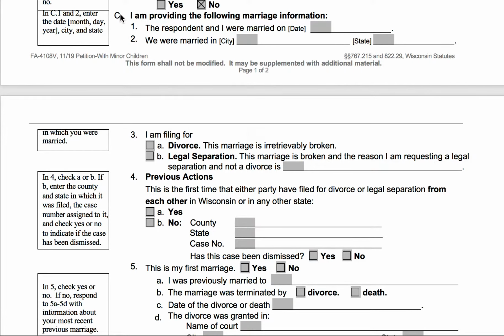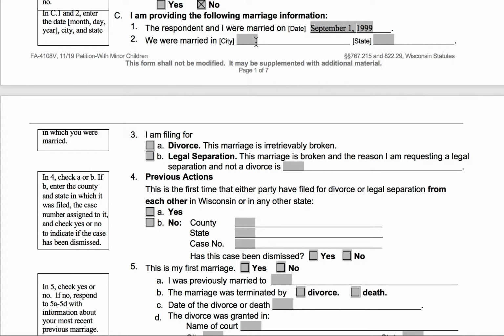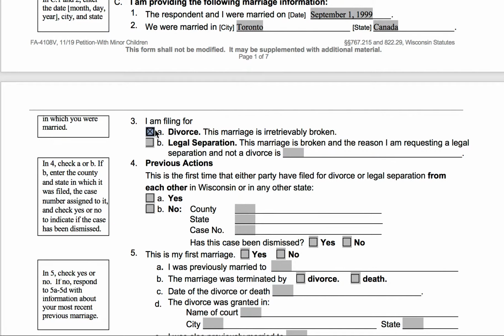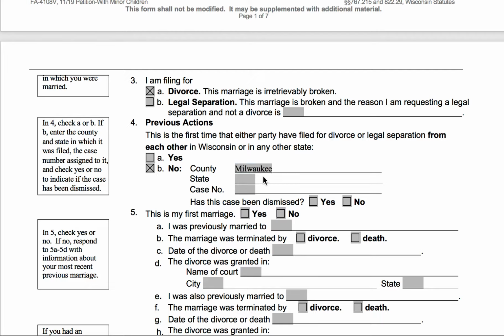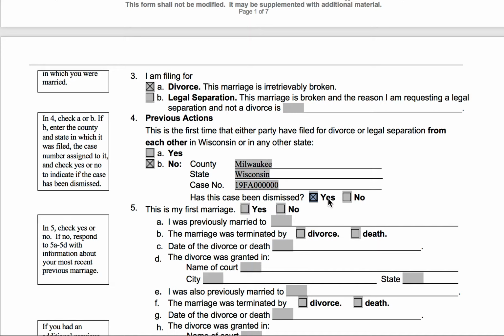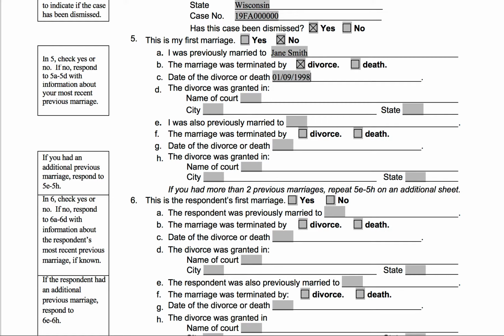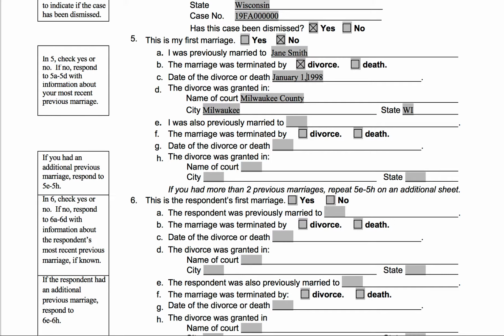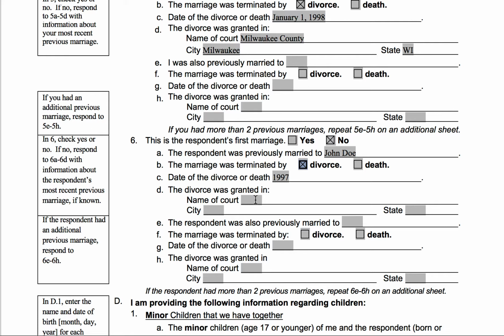Completing the Divorce Petition (with Minor Children) Section C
A brief tutorial on completing section C of the Wisconsin divorce with minor children petition (FA-4108V). If you have any questions, or need additional assistance, visit the Milwaukee Justice Center Family Forms Clinic in Room G9 of the Milwaukee County Courthouse (901 N 9th Street). Please refer to our website for current hours. Questions asked in the comments will not be answered.